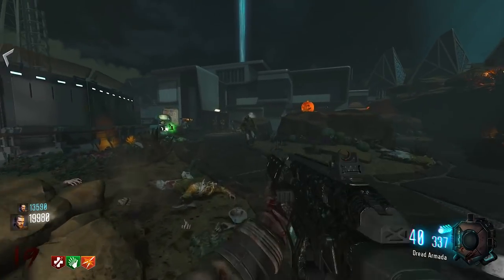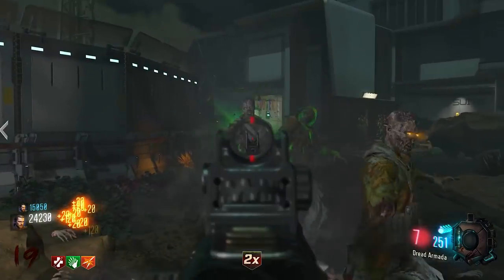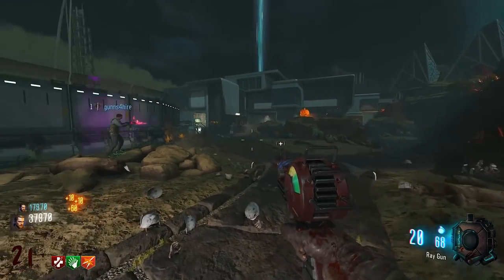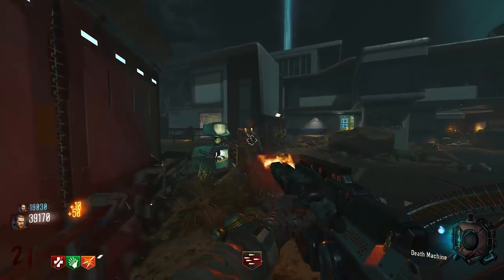Halloween Combine Revisted (Call of Duty Custom Zombies)